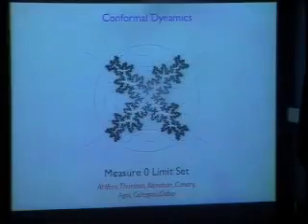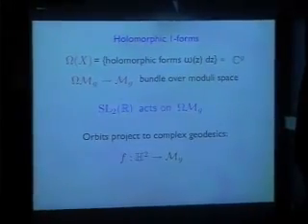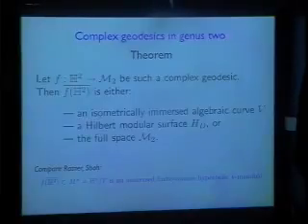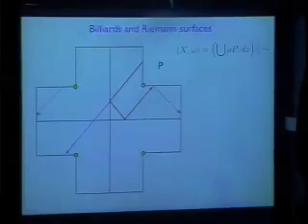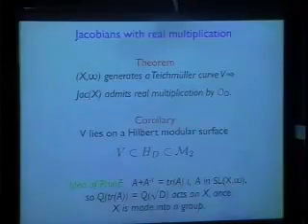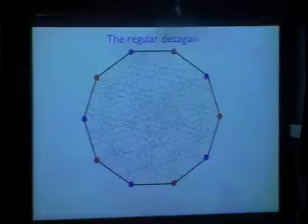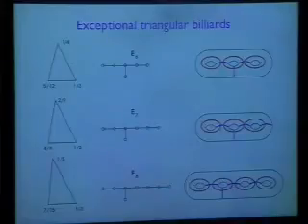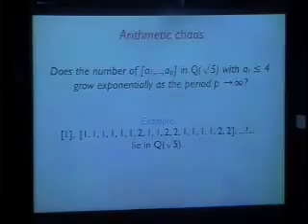Billiards and moduli spaces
Lecture by Curtis McMullen at the Clay Mathematics Annual Meeting, 2009.